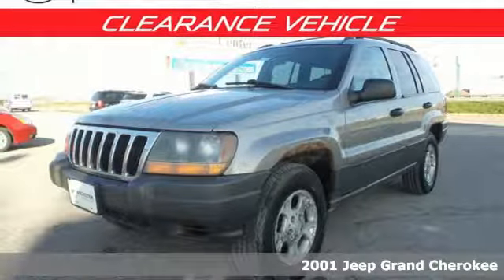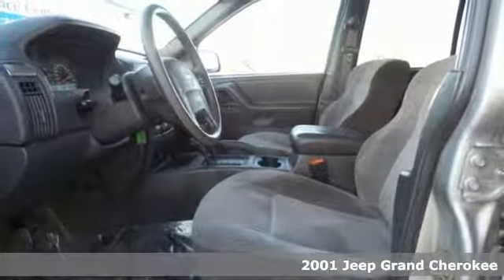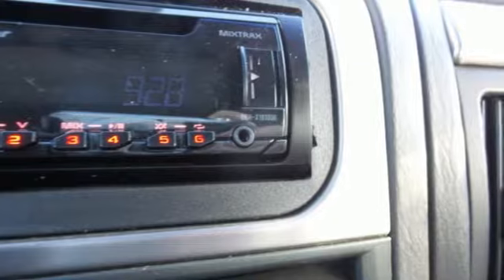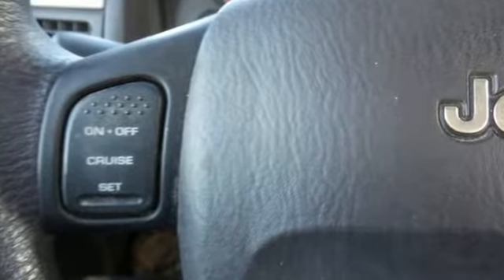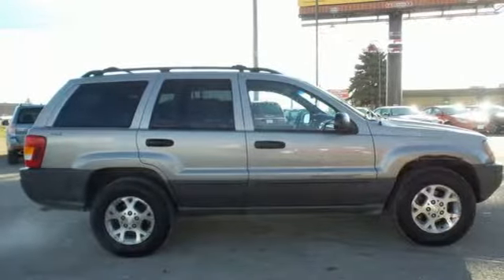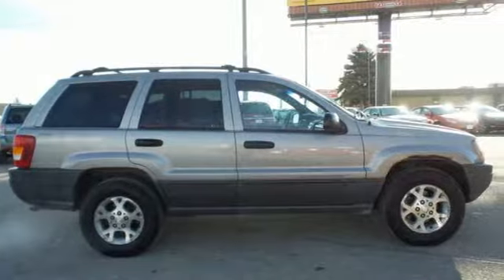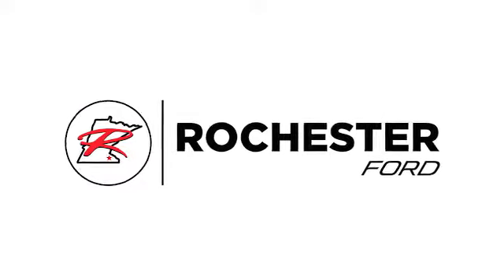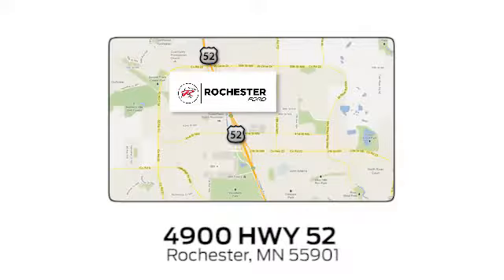Used 2001 Jeep Grand Cherokee Rochester MN Winona, MN ZA29330 - SOLD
Year: 2001
Make: Jeep
Model: Grand Cherokee
Trim: Laredo
Engine: PowerTech 4.0L I6
Transmission: 4-Speed Automatic
Color: Silver
Mileage: 193443
Stock #: ZA29330
VIN: 1J4GW48S91C716965
Recent Arrival! We look forward to earning your business!

Address:
4900 Highway 52 North